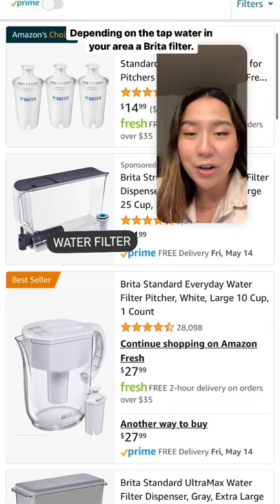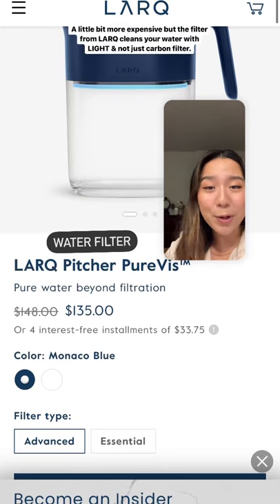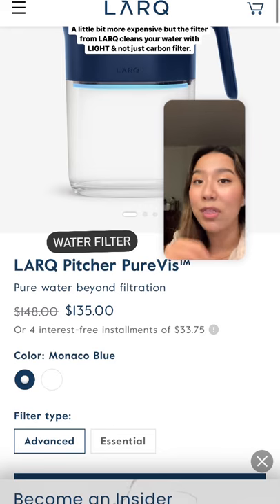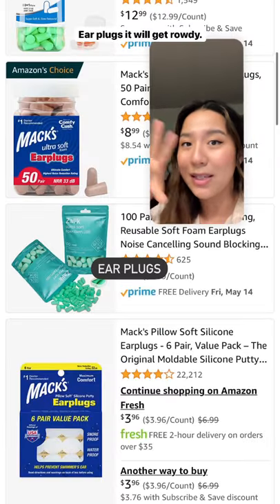what to pack for college dorms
what to pack and bring to the college dorms

Amazon Prime Student - get 6 month trial & then half off after that

ig (@urCollegeSis) - college resources for gen z
second YouTube (gaming :D)

⤷ discounts & fav links
Rakuten: (free cash back on top brands, free $40 when you spend $40 - get free $40 too)
WeBull: get free stock valued from $30-$1400 when you deposits over $100
Robinhood: free stock for you!
Discover It Student Card (favorite credit card for college!) : get $50 Statement Credit with your 1st purchase within 3 months
YESSTYLE (korean skincare & fashion - best SPF here) use ANGELICASONG for $$$$

⤷ about me
Angelica Song
21 years old (when posted)
4th year at UC Berkeley (when posted)
studying Business Administration and Toxicology